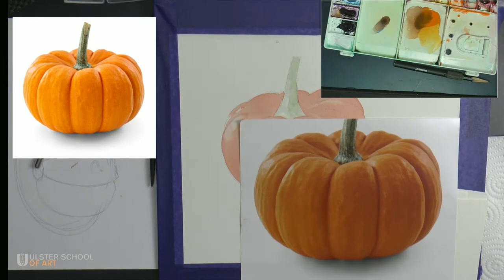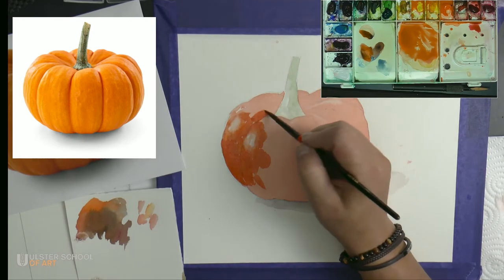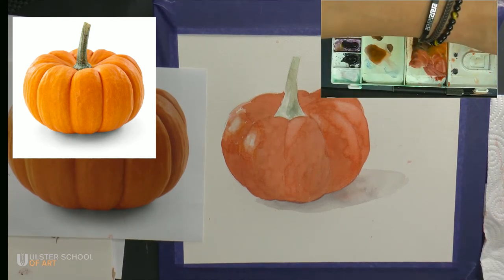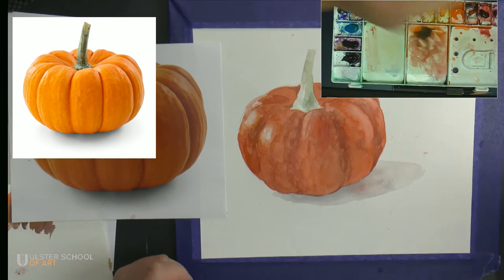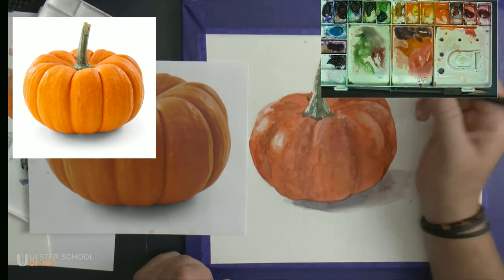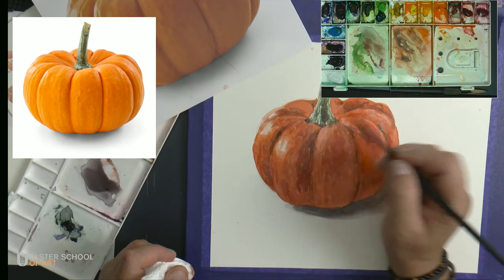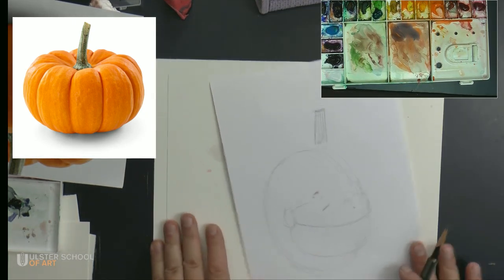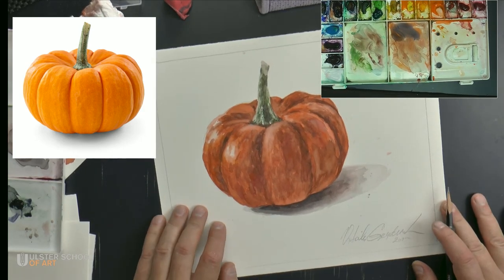MAC September. Pumpkin in Watercolour. Part 5. Painting and Details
Final part of the video series dedicated to our Monthly Art Challenges (MAC)
September's one is Pumpkin in Watercolour